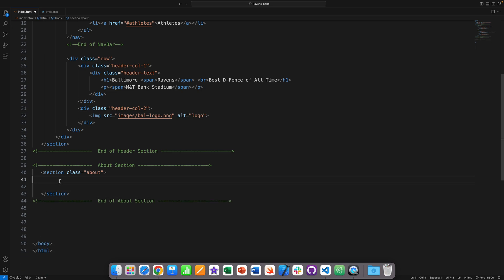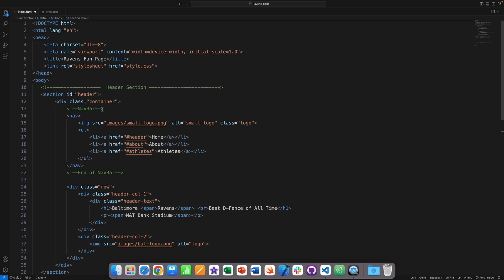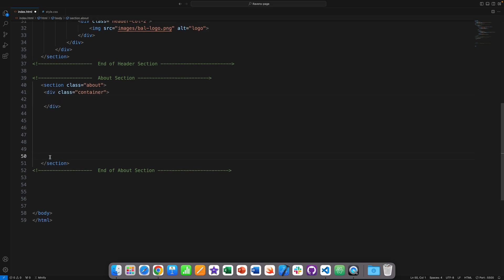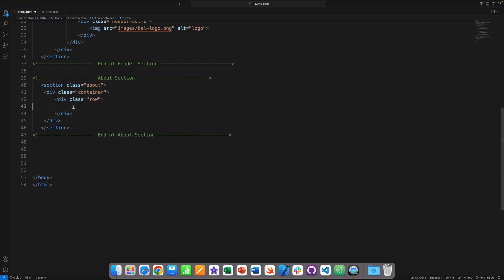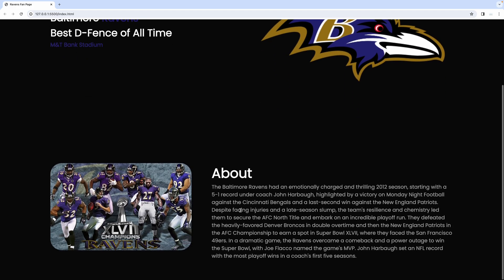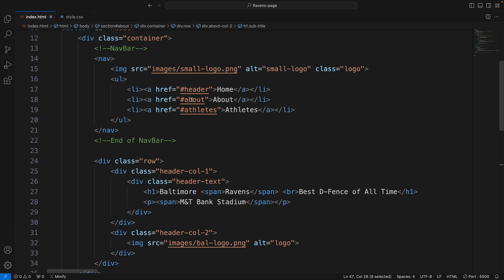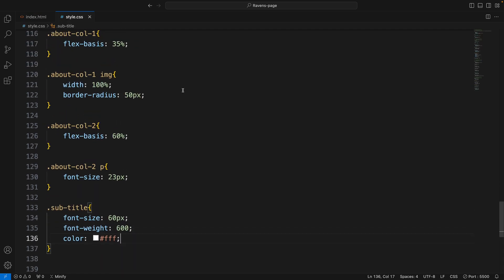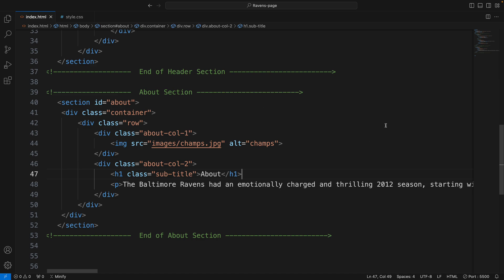Building a Fan Page | About Section | Step 3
Introduce your favorite subject with a well-crafted About section on your fan page! In this third part of our series, we focus on designing and coding an About section that provides essential information about your chosen topic. Learn HTML and CSS techniques to make this section informative and visually appealing. Whether you're building a fan page for a sports team, food, or anything else, this tutorial will help you create a compelling About section.